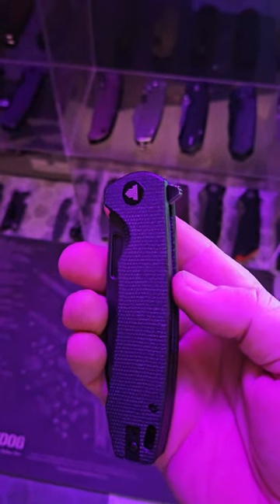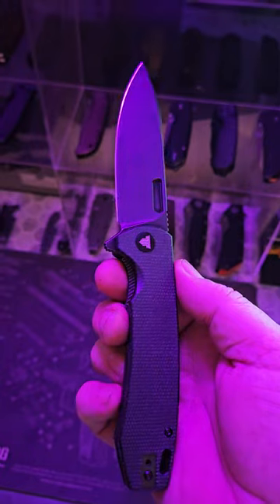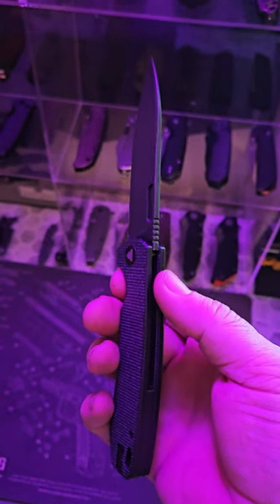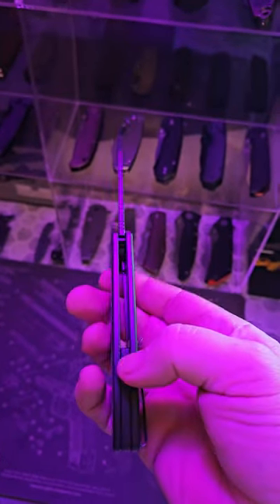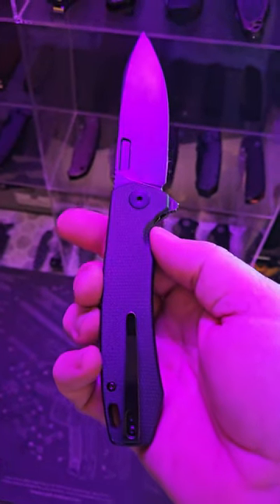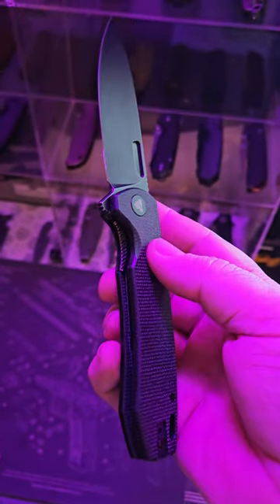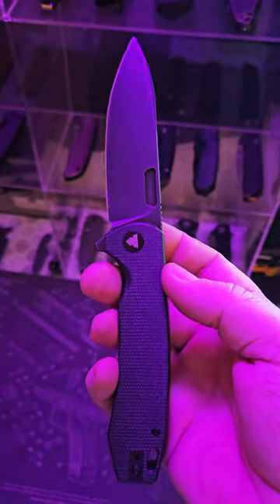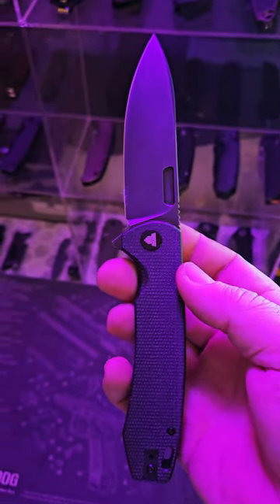One Minute preview of The Trivisa Columba: Is this your next EDC knife?!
This is a quick one minute preview of the awesome Trivisa Columba, we just did an unboxing video and right out of the box, you'll be amazed. This knife is YOUR next Budget Banger knife! Check out the full unboxing to see much more!

Introducing the new budget banger from Trivisa - the Columba! With its 14C28N steel 3.47" blade and grippy micarta handles, this blacked out EDC blade is a must-have for knife enthusiasts.
Watch as we get the first look at it in this unboxing, and see why the Columba is the latest must-have knife from Trivisa. Don't miss out on this amazing flipper knife!

Check out his music, he is awesome!